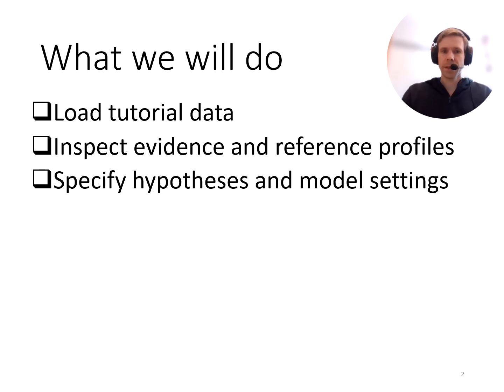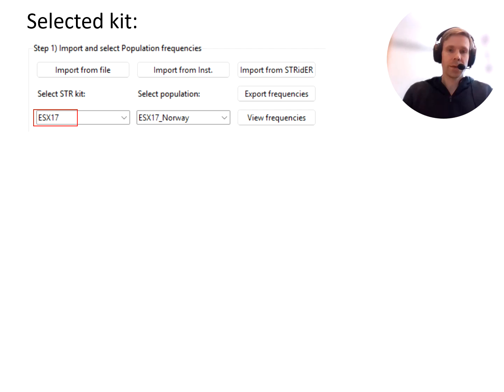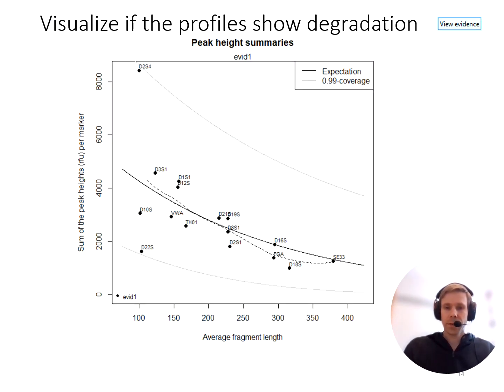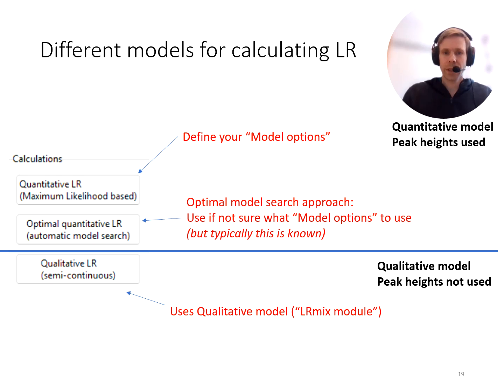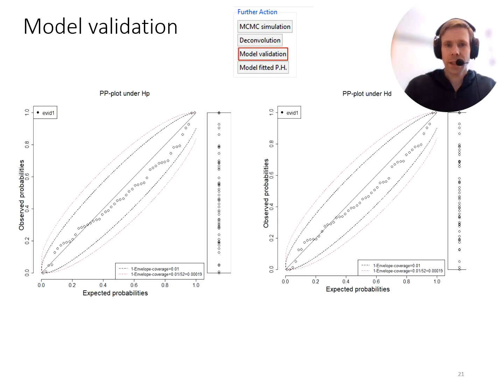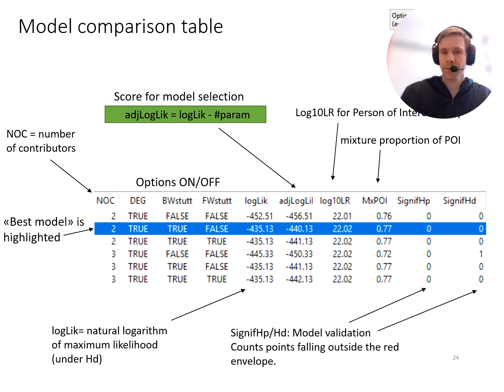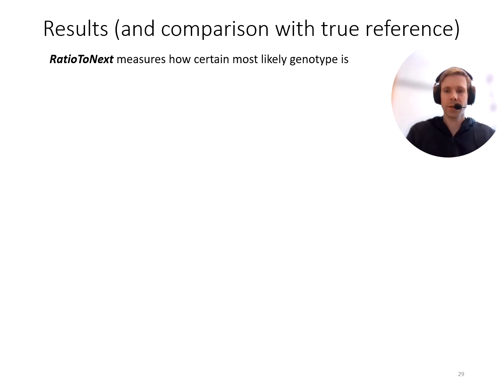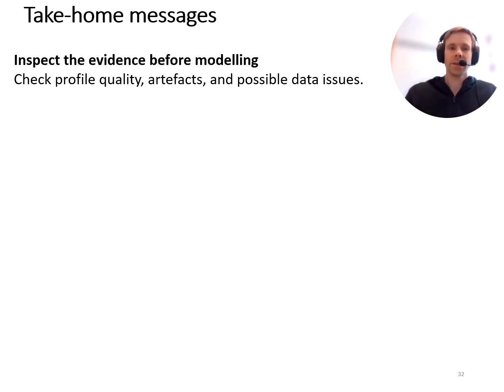Basic Tutorial of EuroForMix (E-learning)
Demostration of the most common features of EuroForMix